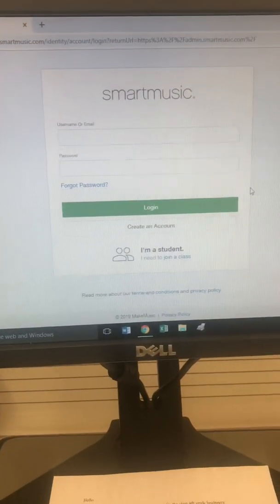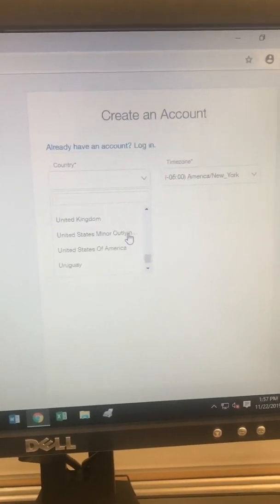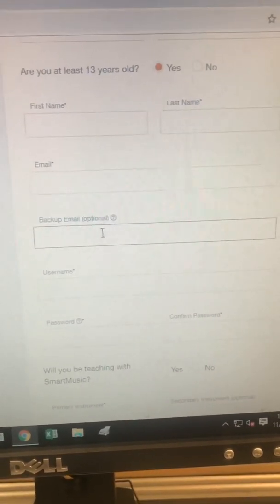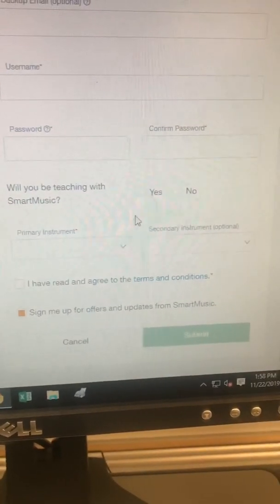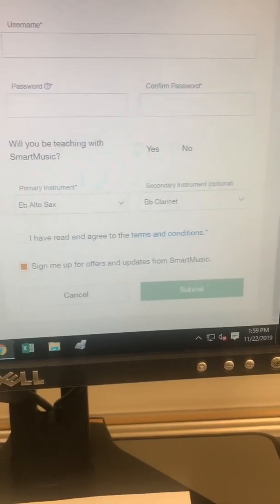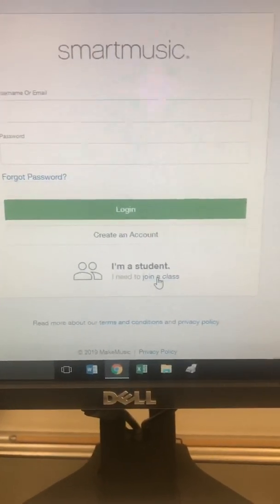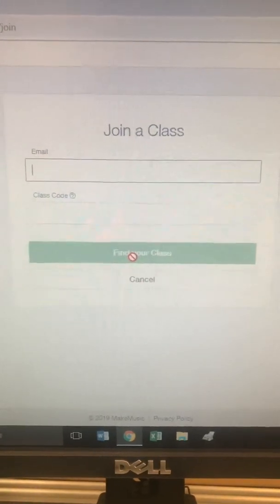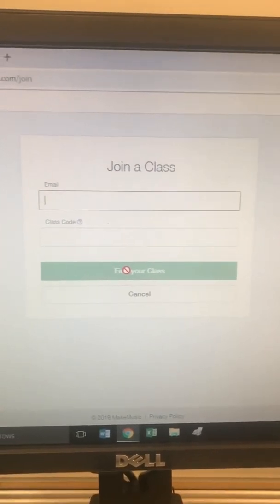Smartmusic how to setup an account tutorial.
This is a tutorial on how to setup an acount in the new smartmusic from makemusic and Finale. Before you can access your purchase you have to go to the registration page of smartmusic to set up your account. Once you follows the steps you can then login and join a class provided by your teacher. You must use the google chrome browser and you must start with the web address

*My Recommended Saxophone Gear List*
Vandoren SR2625 Alto Sax JAVA Jazz Reeds Box of 10
Vandoren SR2125 Alto Sax Concert Traditional Reeds Box of 10
Neotech Saxophone NeckStrap Regular Swivel hook, Black
Jazzlab Saxophone Harness (SAXHOLDER)
Hercules DS532BB Alto/Tenor Sax+1 Clarinet/Flute ST w/Bag
Hodge Alto Sax Silk cleaning Swab

*My Recommended Clarinet Gear List*
Vandoren CR103 Bb Clarinet Traditional Reeds Strength 3; Box of 10
Vandoren SW200 Microfiber Swab for Bb Clarinet
Yamaha YCL-255 Standard Bb Clarinet Bb Clarinet
Selmer CL211 Intermediate Bb Clarinet